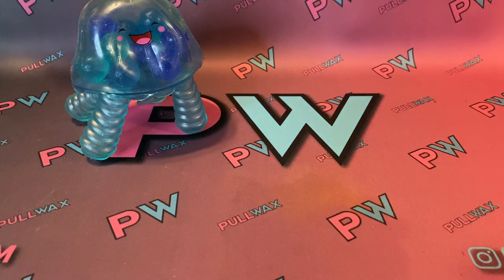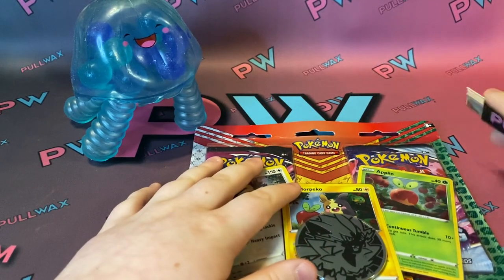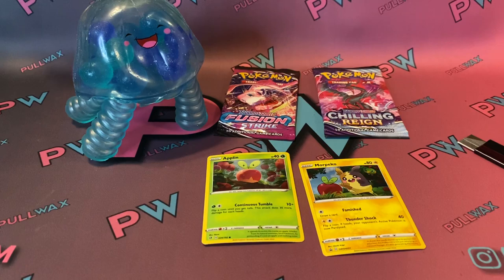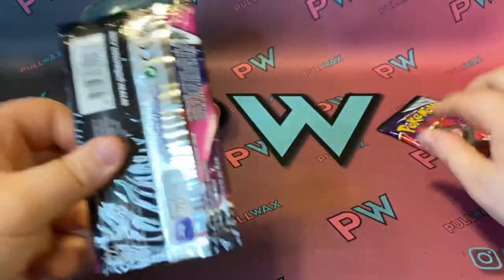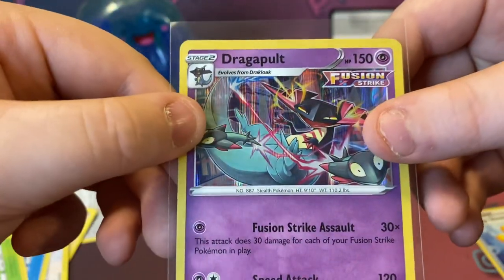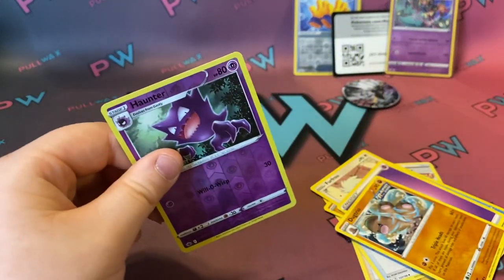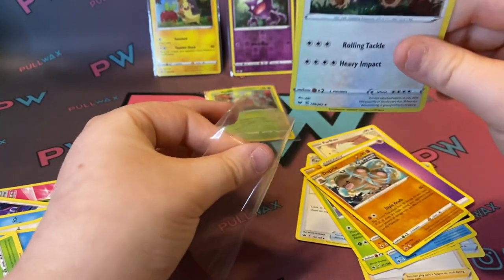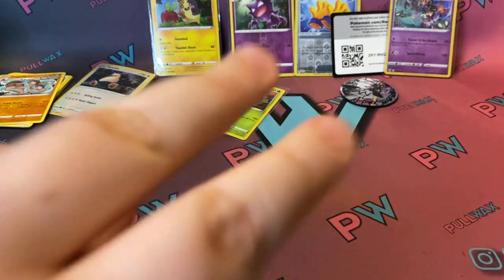Pokemon 2 Pack Blister Set Review [Snorlax, Morpeko & Applin Cards]